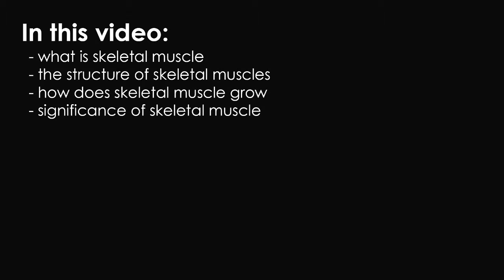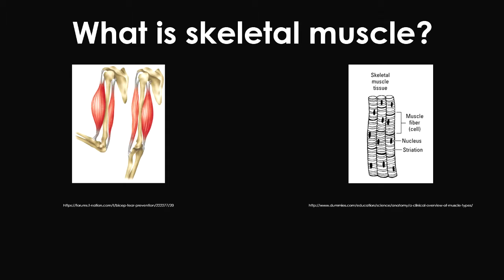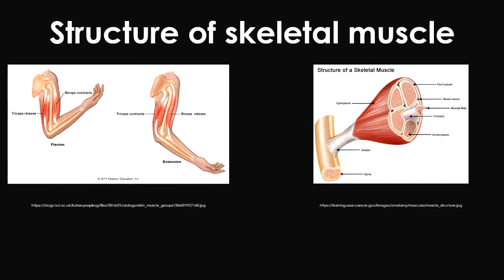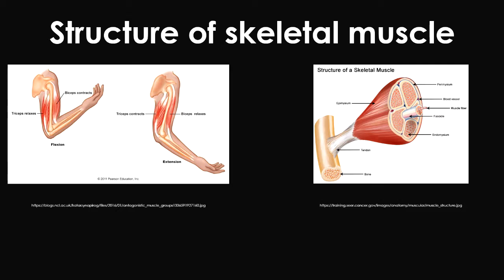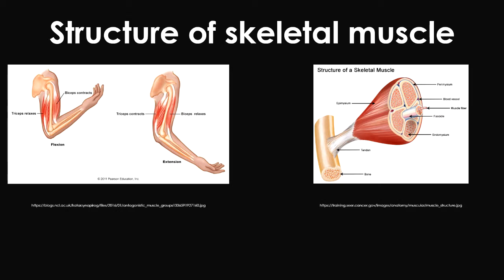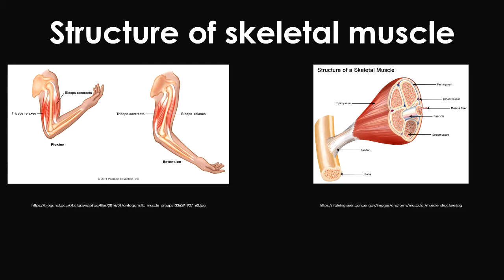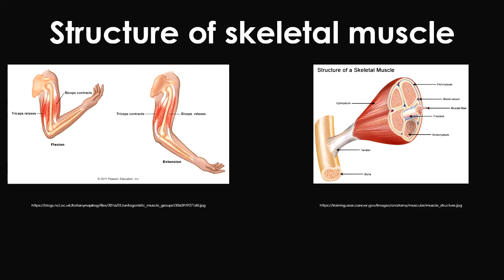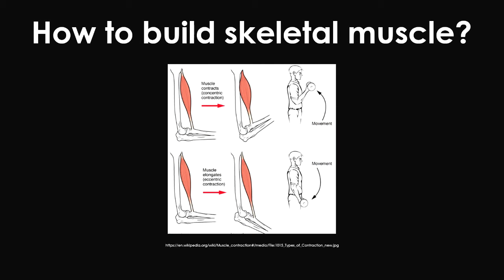Skeletal Muscle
Video for MEDS1001